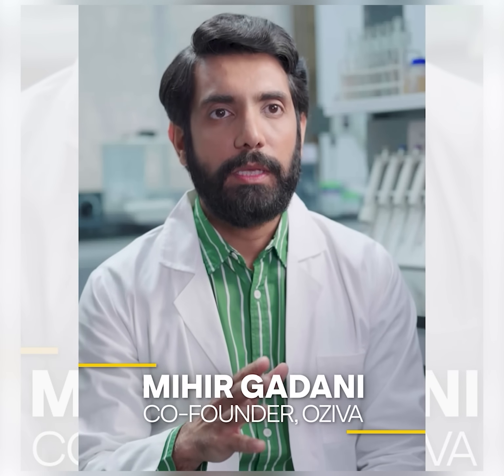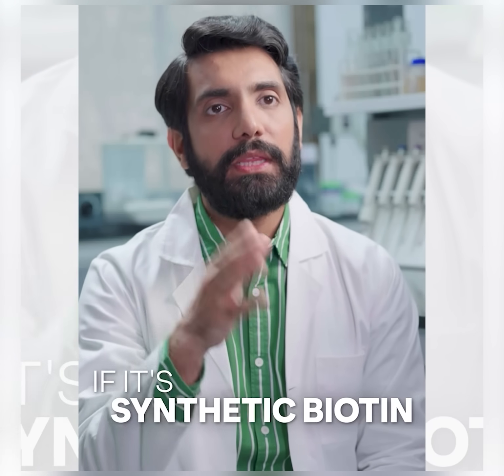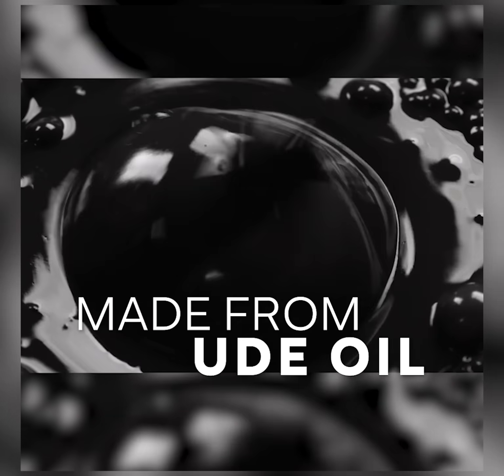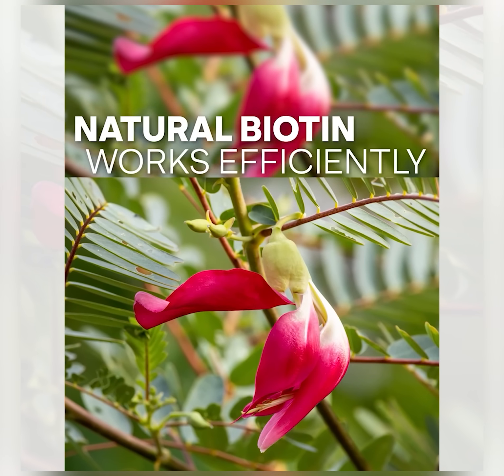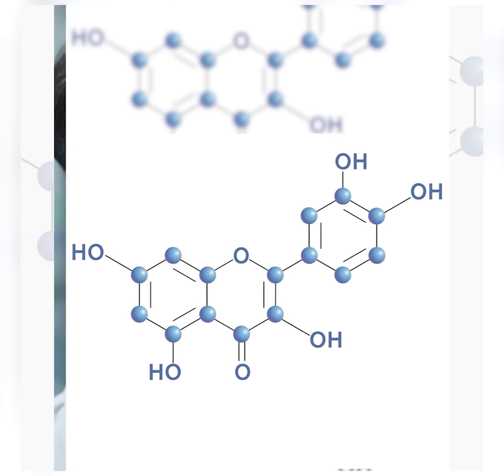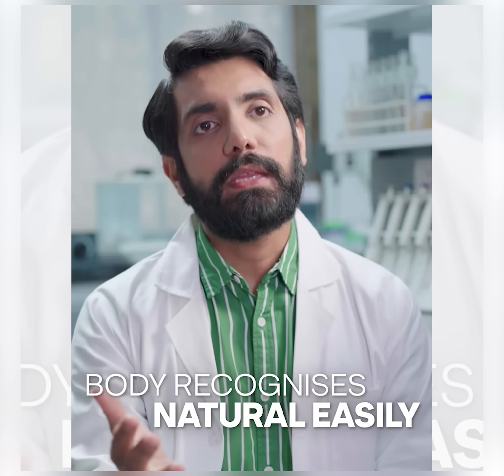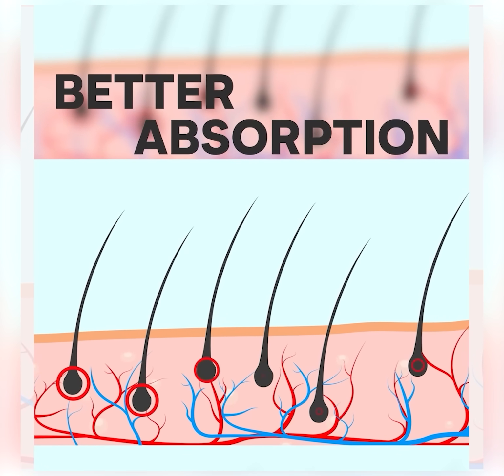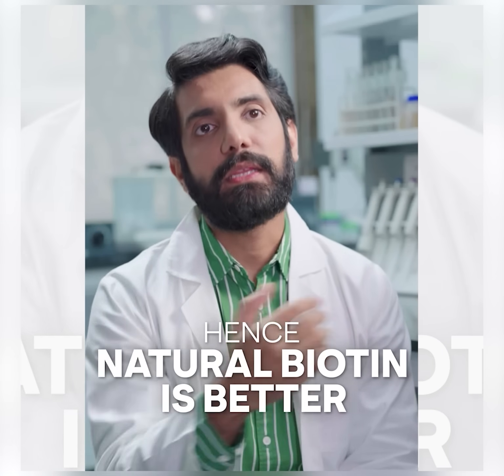Did you know that most Biotin supplements in the market are synthetic?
You will not believe what synthetic Biotin is made from. Our Co-Founder, Mihir Gadani, explains the science behind Biotin. Keep watching to know more about why you should always choose natural Biotin over synthetic.